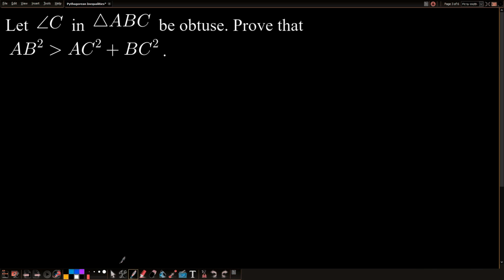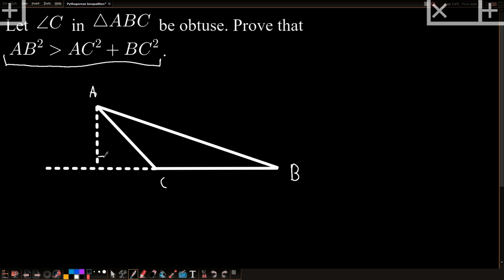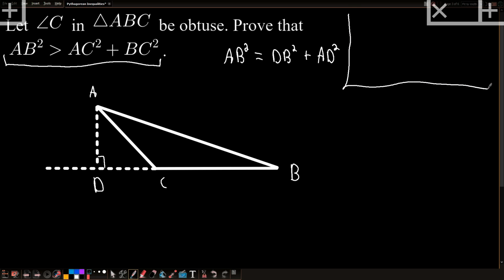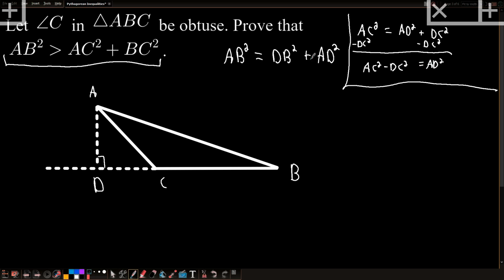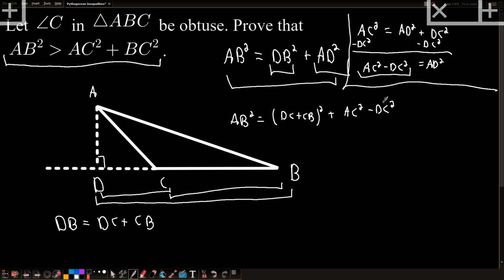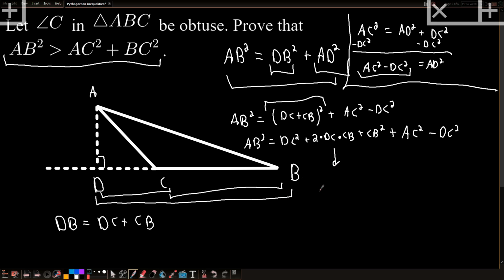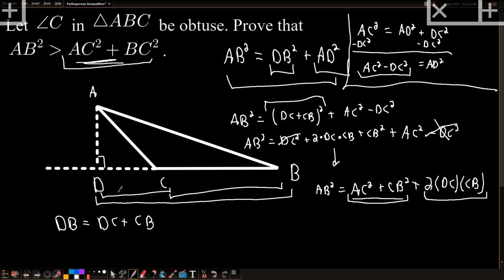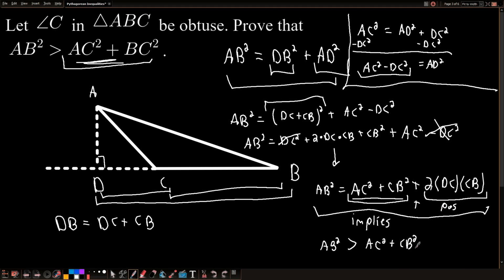Pythagorean Inequalities 2